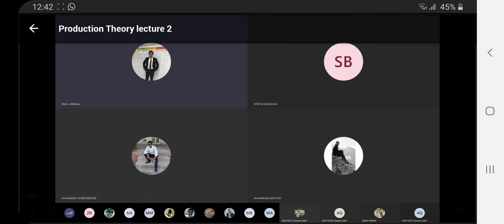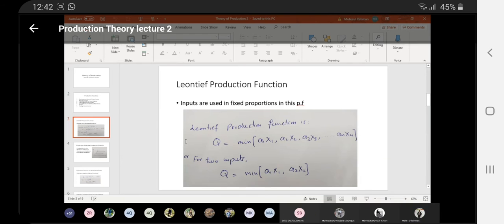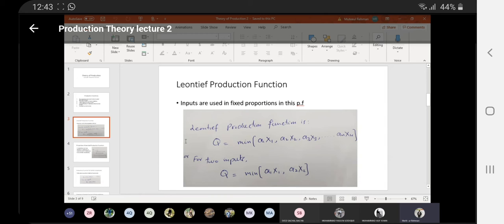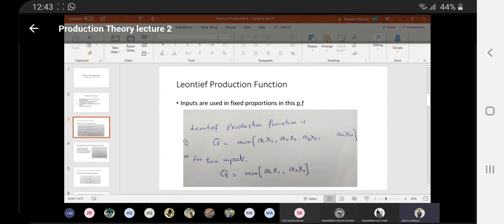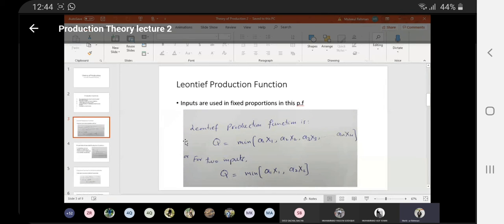Production Function and Types of Production Function part 2